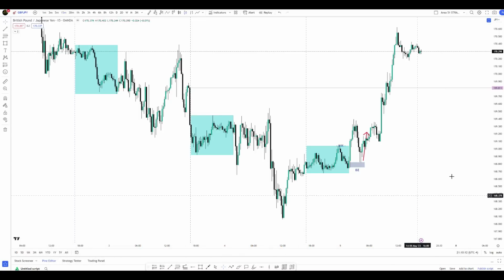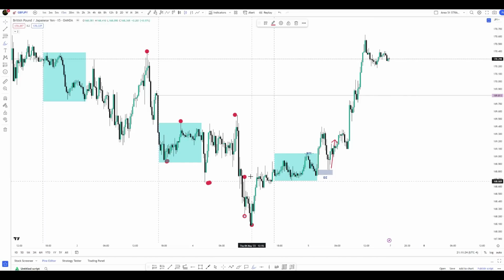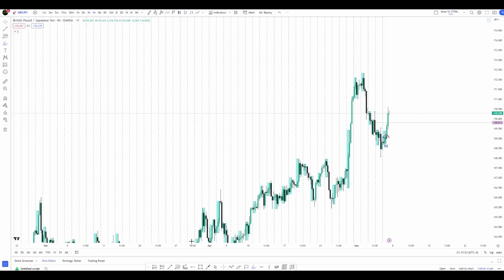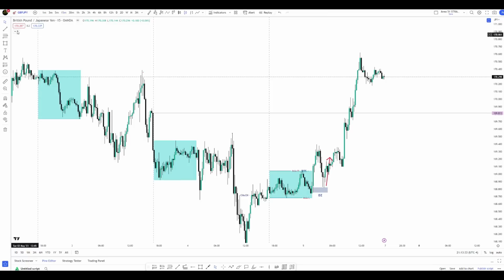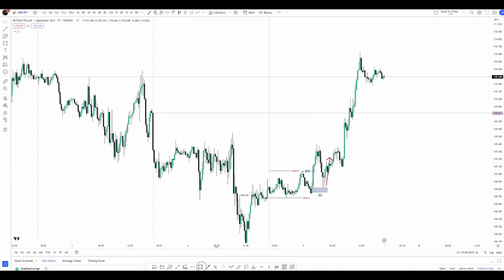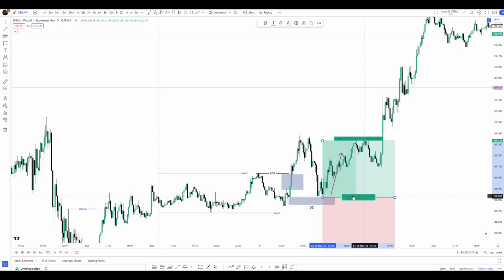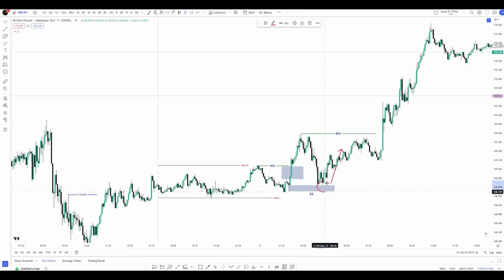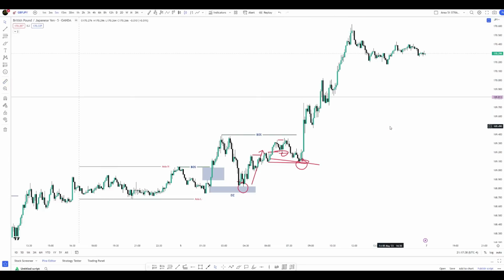Simple Smart Money Concept Trading Strategy | Forex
This is a recap video where I'll explain how I traded GBPJPY during the London session after the Asia session break and before the NFP and unemployment numbers came out, using a simple smart money concept strategy / supply and demand entry